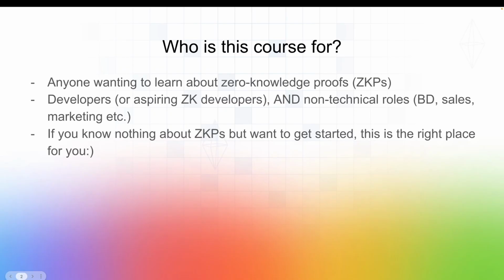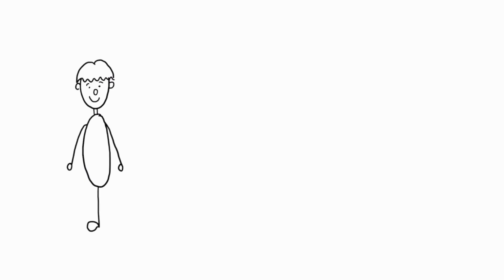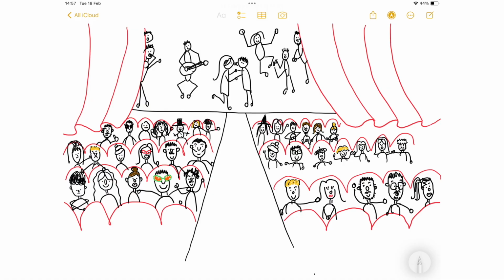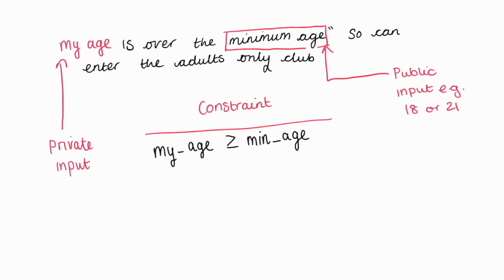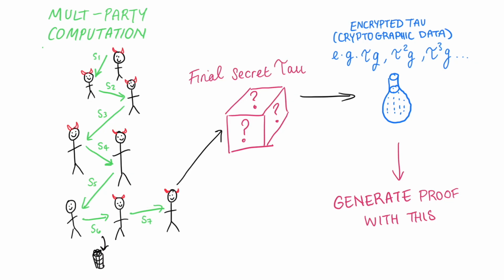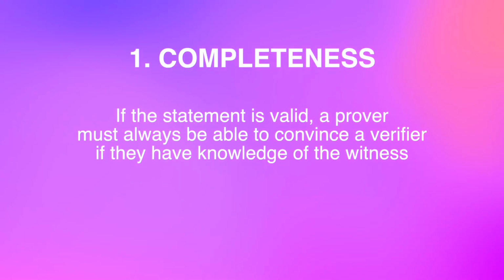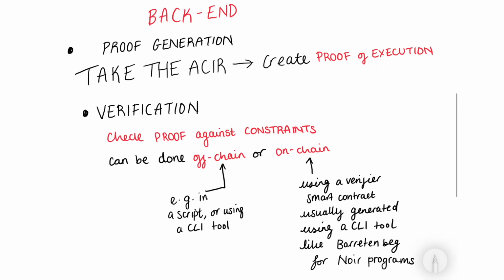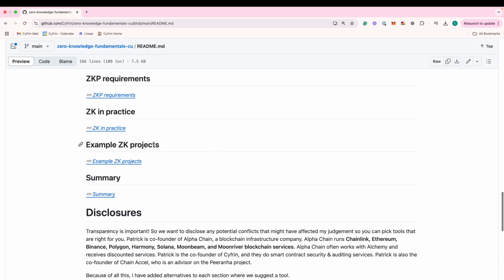Fundamentals of Zero-Knowledge Proofs Full Course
Begin your journey into zero-knowledge proofs (ZKPs) with Updraft’s Fundamentals of Zero-Knowledge Proofs. This non-technical introductory course is designed to help you learn the foundations of zero-knowledge proofs (ZKPs) and set the stage to start building ZK-powered protocols and apps. Whether you’re a non-technical learner or a seasoned developer, there’s something in this course for you.

GitHub Repo associated with this course (including helpful links and references)

What you’ll learn:
- Fundamentals of zero-knowledge proofs (ZKPs)
- Interactive vs non-interactive ZKPs
- ZKP requirements
- Terminology
- How ZKPs work in practice

About The Instructor:
Hi, my name is Ciara, and I am a senior smart contract engineer and lead instructor at Cyfrin Updraft!

The following resources were consulted in the creation of this course:
- Jarrod Watts' video on ZK proofs as this video was very helpful in the development of this course.
- Vitalik Buterin's article series on ZK proofs, particularly this article on the tesuted setup
And a special thank you to RKM from Succinct Labs for the incredible lessons and learning resources provided to the Cyfrin team.